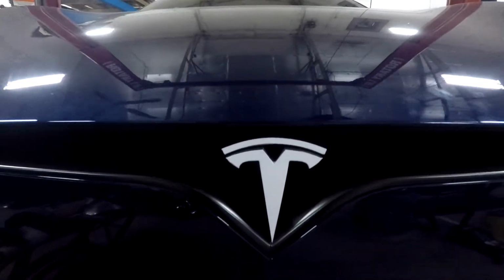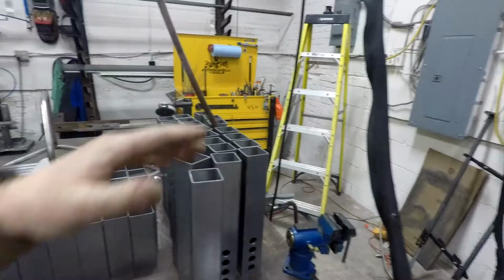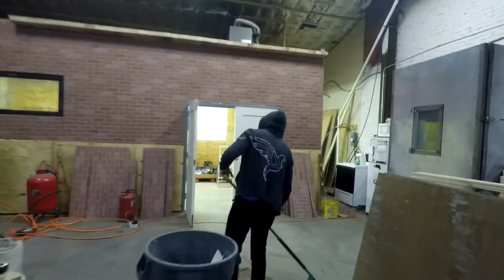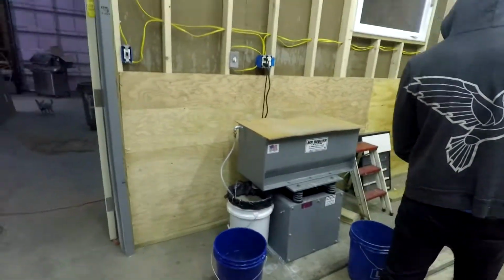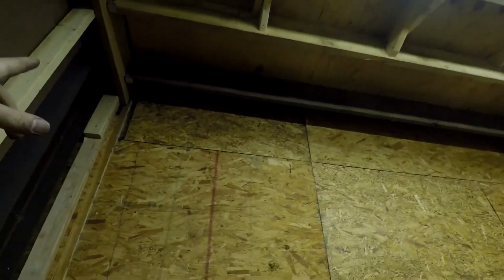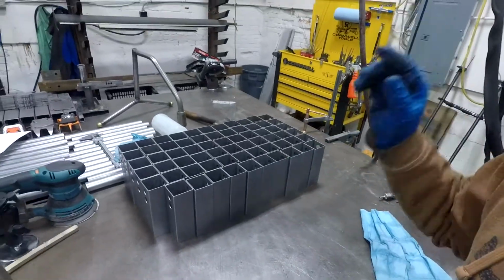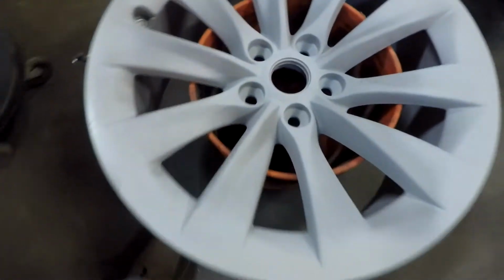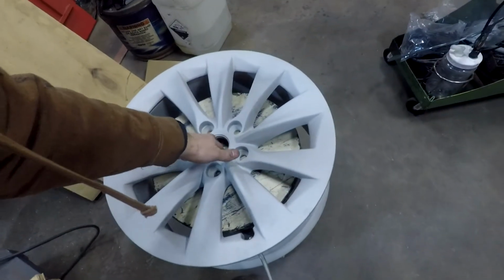RMW Vlog 100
Happy New Year!  Our 100th vlog with some more shop updates.